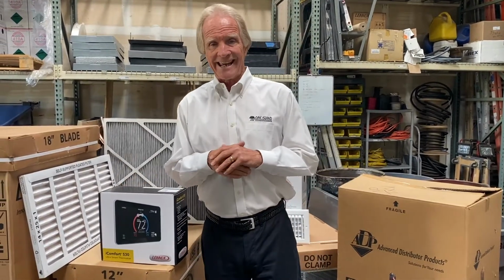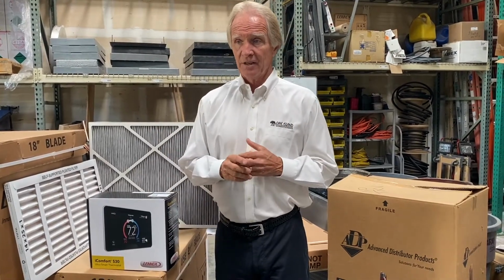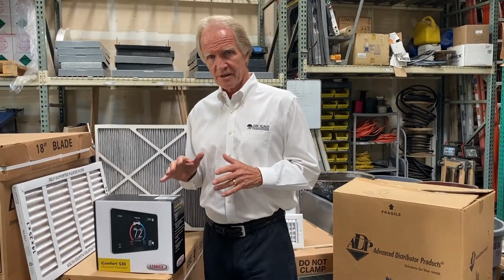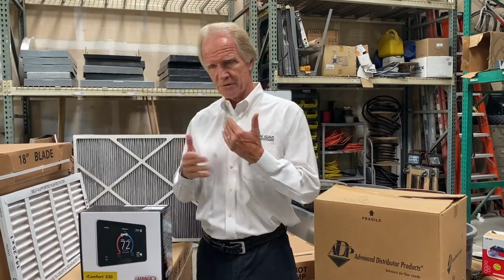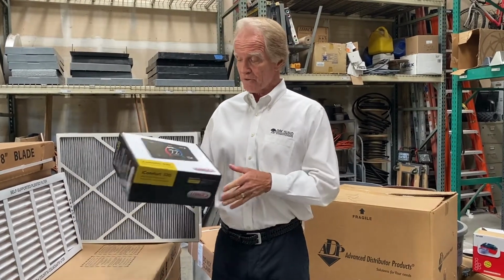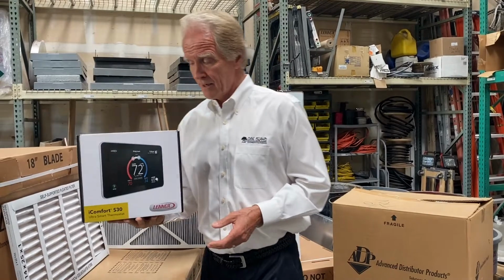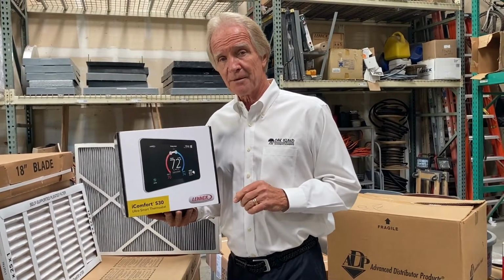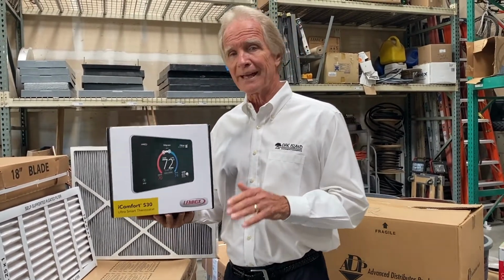What is a Smart Thermostat? Can I control the temperature from my phone? What's the difference?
Welcome to Oak Island Heating & Air Conditioning based out of San Diego, Ca!

Thanks for following "Cris Young- On the Air", in this video owner Cris Young answers the common questions:

"What is a Smart Thermostat? Can I control the temperature from my phone? How is it helpful?"

LOCAL SPECIAL: If you are in the North County San Diego area, please give us a call and mention this video! We'd love to gift you a completely FREE UV Light Air Purifier with the installation of a new air conditioning or furnace installation!

The Services You Need. The Price You Want.